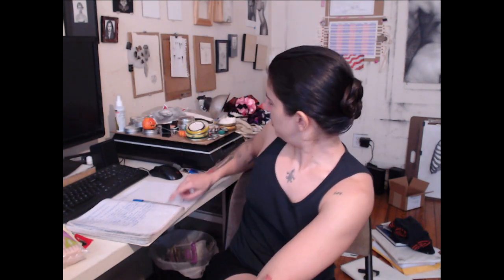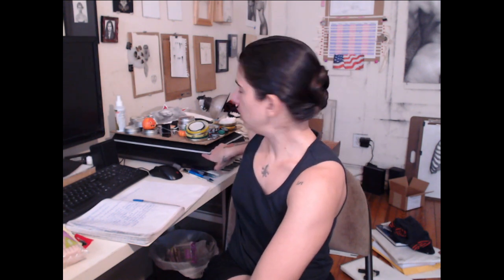Thoughts on Things 2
How to support channel and chapters are in here!
Welcome! Here is a second episode of Thoughts on Things with an amusing thumbnail to boot.

Two videos I very strongly recommend watching and listening on the subject of AI image generators:

A thing or two I forgot when talking in the video and other stuff for kicks:

- A conversation about competition among women, which had me smiling like a fool with all its truth

- Everything we make and do references something. EVERYTHING. Abstract images, duct-tape-bananas, urinals. It doesn't matter how edgy you think you're being, it's been done and you're referencing it or you're referencing someone who referenced it before.
And no worries, this doesn't mean we shouldn't try to do new stuff, because we do it by default. A thing with several changes from that which it references is also a new thing.

Time stamps
00:00 Intro and what this video is about
02:58 Digital vs analogue tools
07:38 Pros and cons of digital and analogue tools
14:26 Imitating in order to learn
23:39 AI generators
39:00 Things I've heard surrounding AI art which piss me off
51:32 Arguments in favor of AI generated art
01:04:05 Starting to close it out

//STUFF I SELL//

//LINKS FOR STUFF I LIKE//